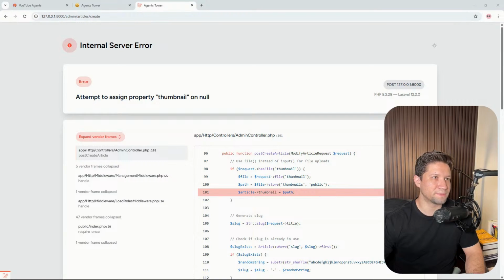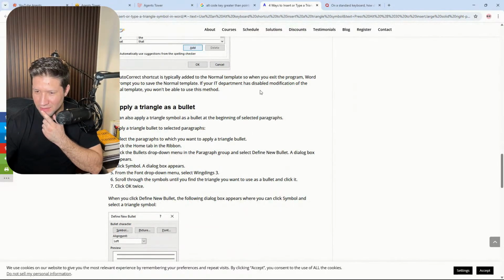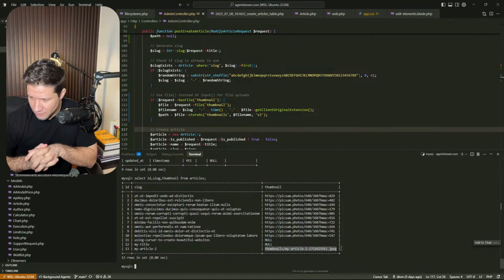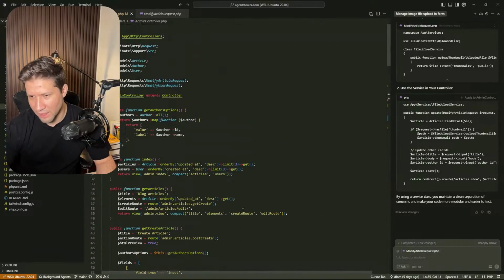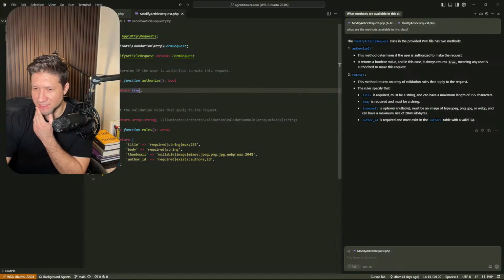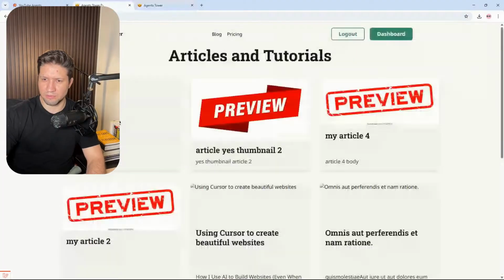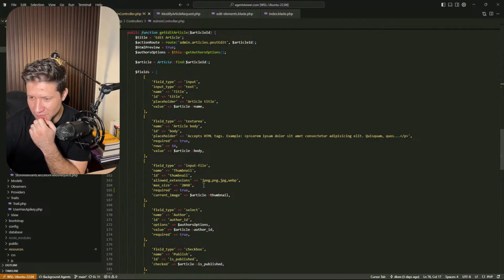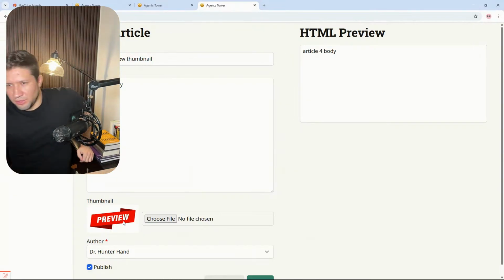Live coding session: making a blog with Cursor and Laravel (php) - part 6